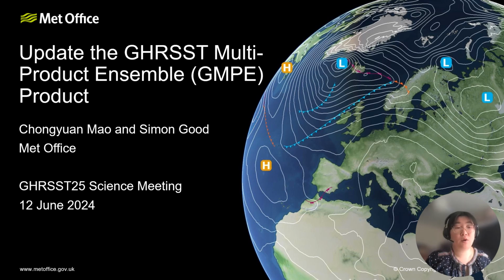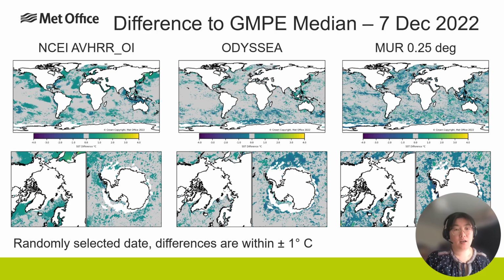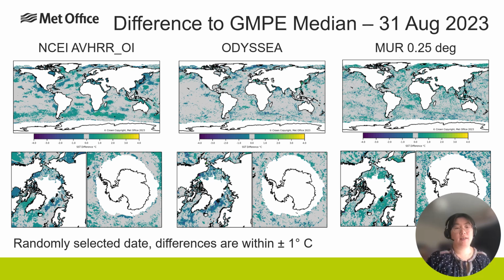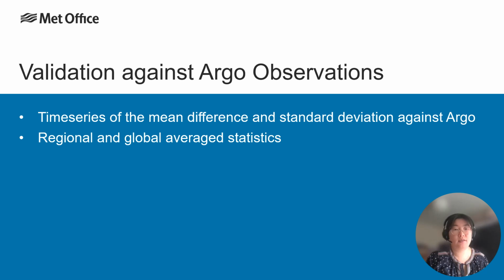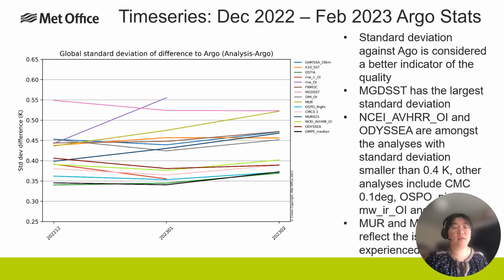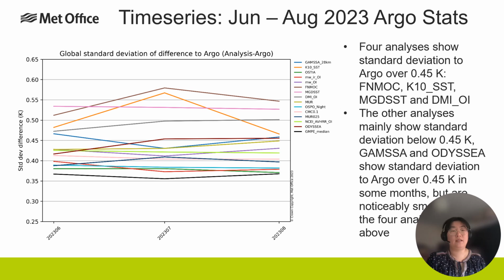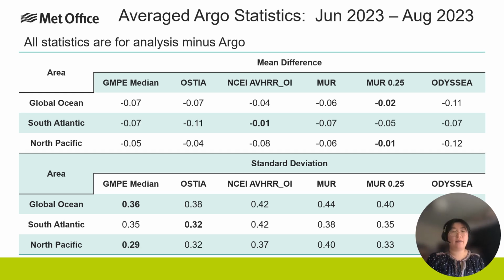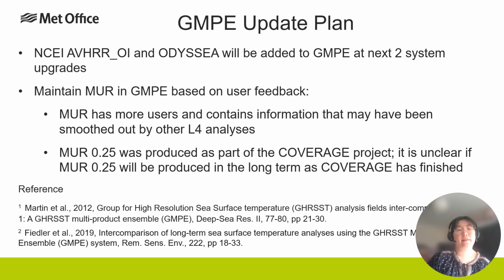17-S4 Assessing the impact of additional L4 analyses in the Met Office GMPE product | GHRSST25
Talk from Chongyuan Mao, Met Office for the 25th International SST Users' Symposium held in Montreal, Canada from June 10 to 14, 2024.

Authors:
Chongyuan Mao, Met Office
Simon Good, Met Office

Abstract
The Met Office GHRSST (Group of High Resolution Sea Surface Temperature) Multi-Product Ensemble (GMPE) product has been developed to provide the median and standard deviation of the participating L4 SST analyses and a form of intercomparison between those analyses: the anomaly field for each L4 analysis relative to the GMPE median is provided on consistent grid and also SST gradient fields. Recent work has investigated the impact of three proposed changes to the participating L4 analyses: the re-inclusion of NCEI AVHRR OI, the addition of Ifremer ODYSSEA analyses from CMEMS, and the potential replacement of MUR 0.01 with MUR 0.25.

The quality of the GMPE median and the participating L4 analyses are assessed using Argo observations. Argo data from the SIRDS (SST CCI Independent Reference Data Set), which is extracted from the Met Office HadIOD dataset, are used. Statistical analysis using Argo data is performed for two pre-operational trials in December 2022 – February 2023 and June – August 2023 to account for seasonal variabilities. Differences in the SST gradients are investigated and the potential impact of using Argo in L4 analysis production will be discussed. It is intended that the changes will eventually be added to the operational GMPE product.